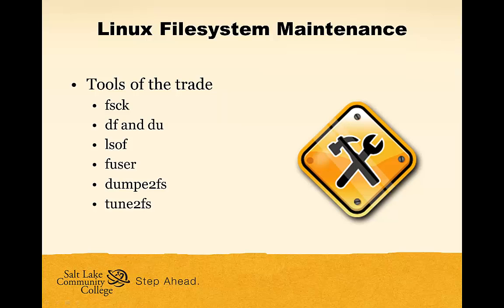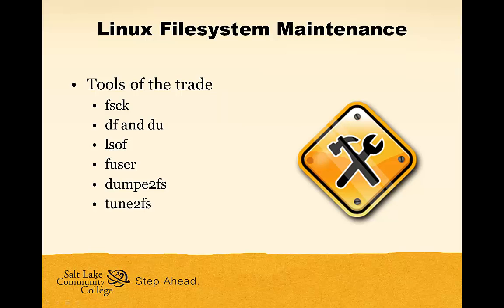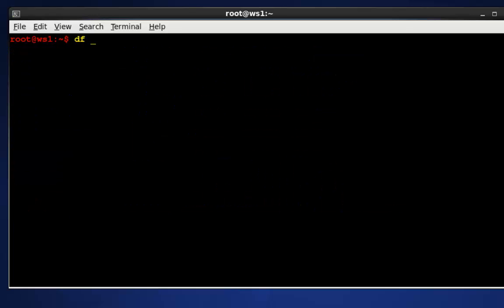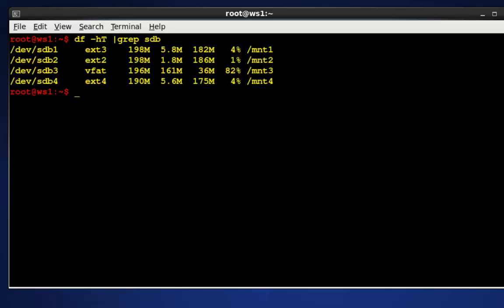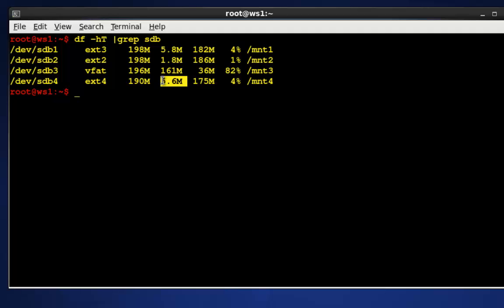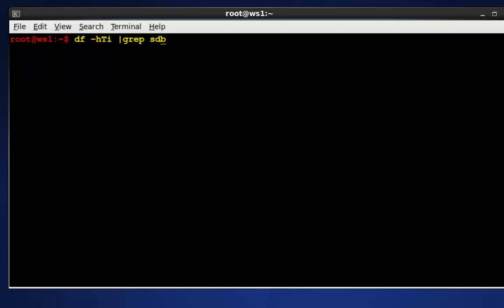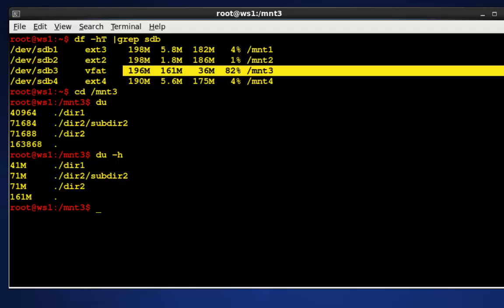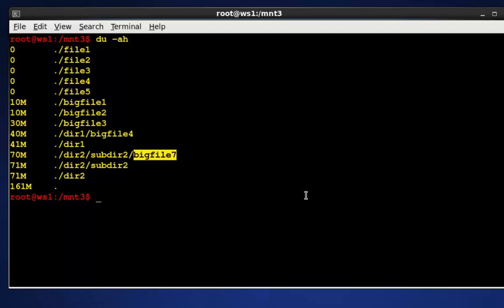Intro to Linux Week 9: Disk Management Part 7 (du and df)